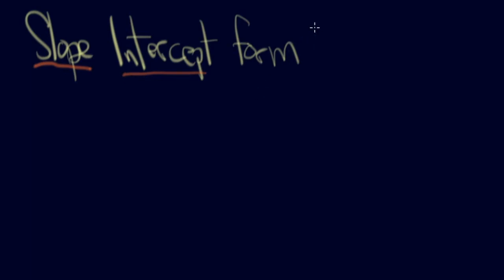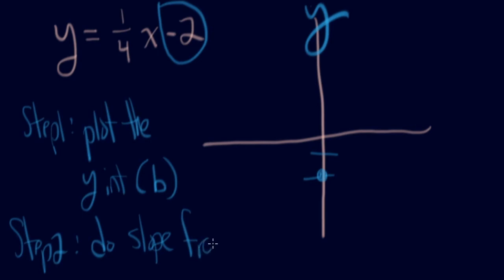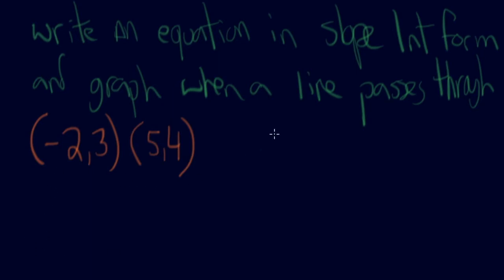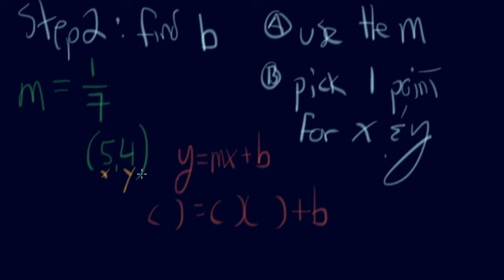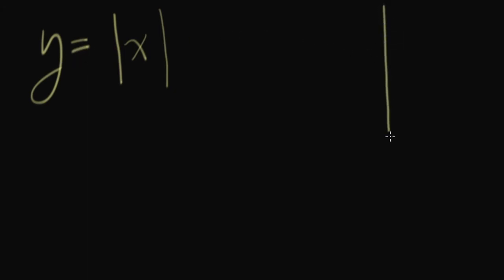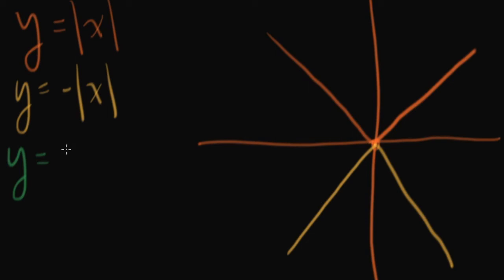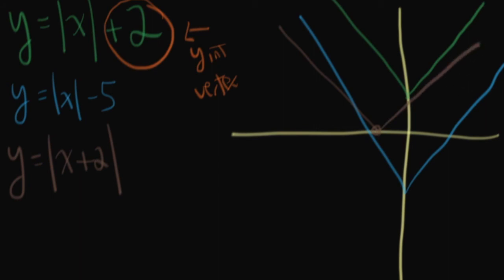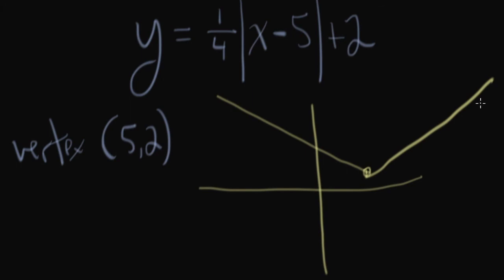Slope Intercept Form and Graphing Absolute Value